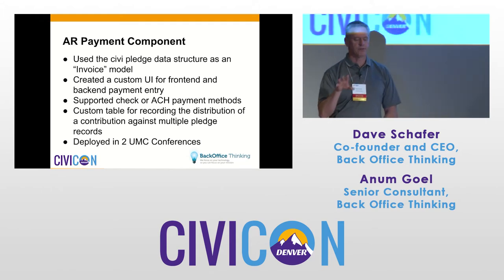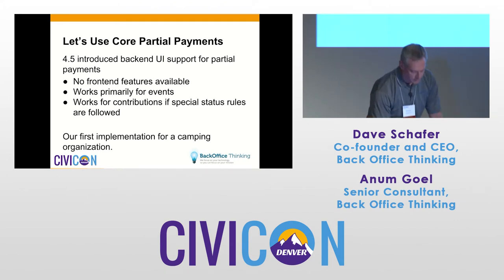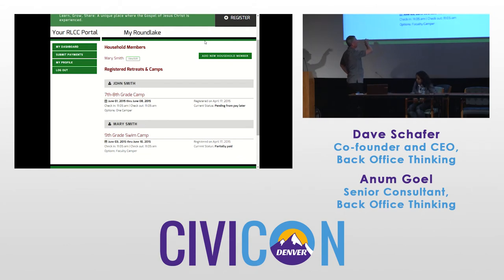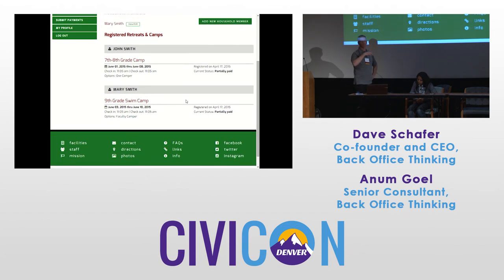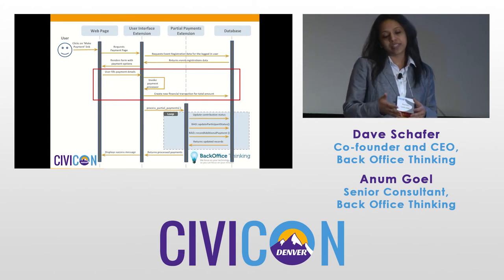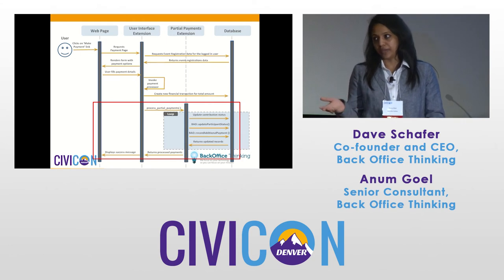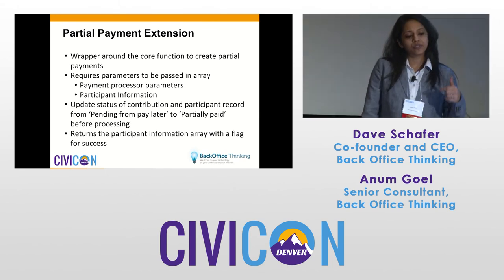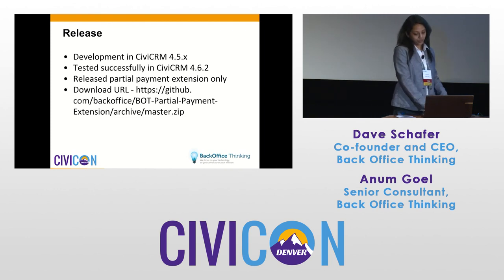Frontend Partial Payments in CiviCRM: A Development Framework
CiviCON Denver 2015

Speakers:

Dave Schafer, Co-Founder and CEO, Back Office Thinking
Anum Goel, Senior Consultant, Back Office Thinking